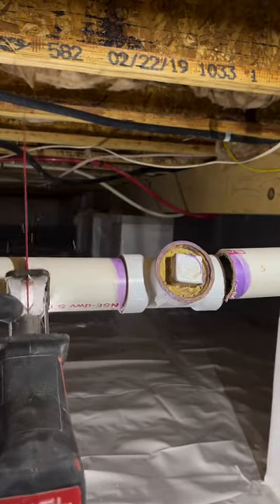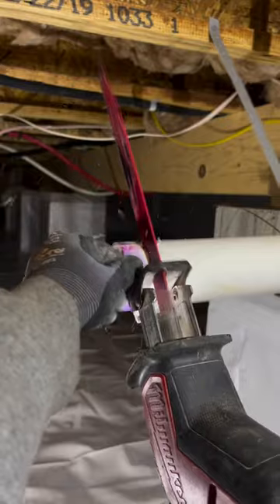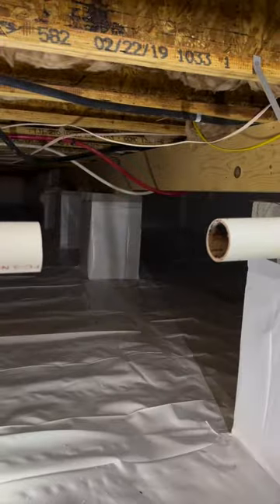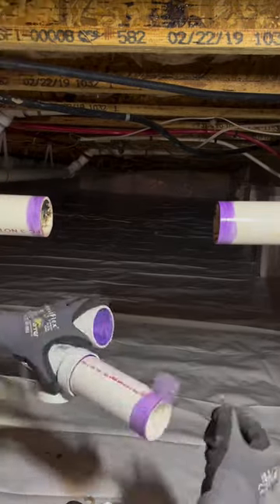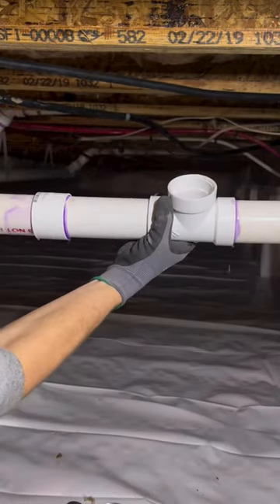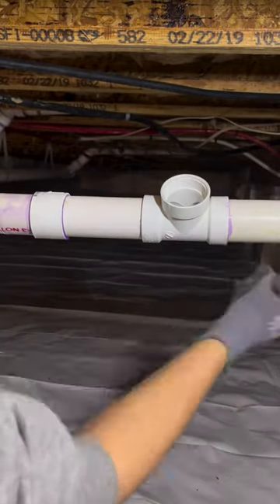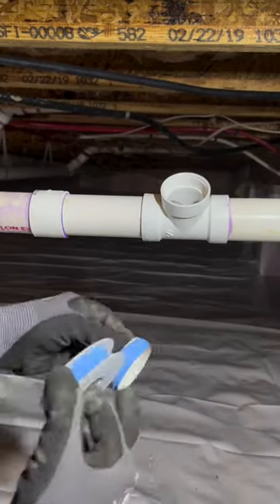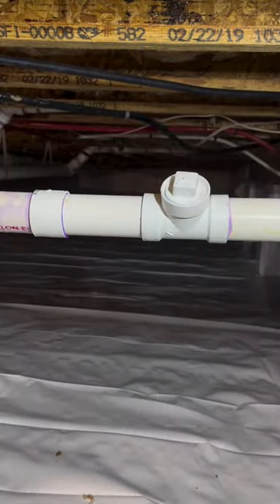Fixing DIY Mistake with Oatey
Fixing a DIY mistake with Oatey Primer and Glue 👀
We hope you stay til the end... 🎥 @plumbhero1 🙌